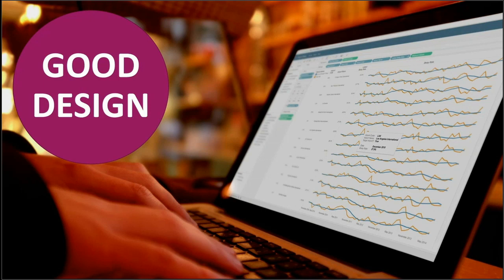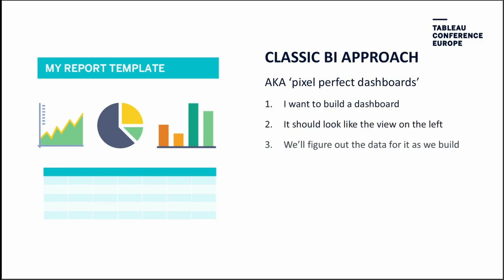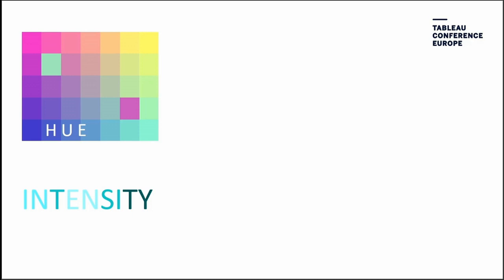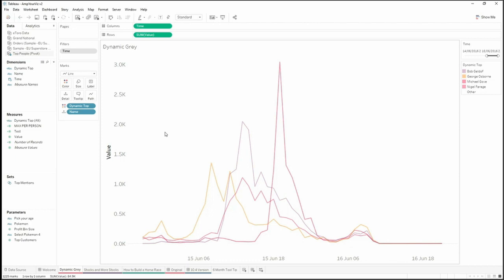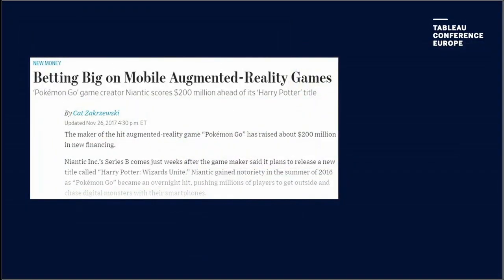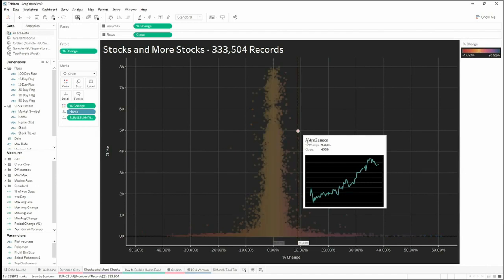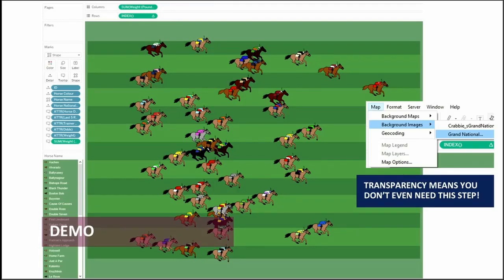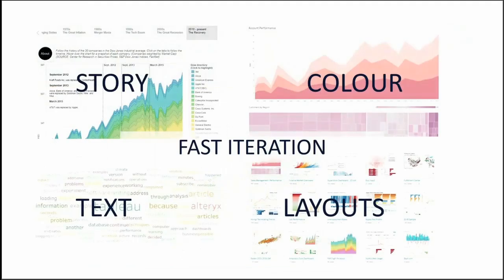Amp Up Your Vizzes with Impactful Dashboard Design (Repeat)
Speaker- Tom Christian,  Ready for next level dashboard design? Join Tom Christian, “Viz of the Week” author, as he shares his views on how to create an engaging and impactful dashboard—from the ground up. You are bound to leave this session with valuable tips and tricks to bring into your own vizzes.